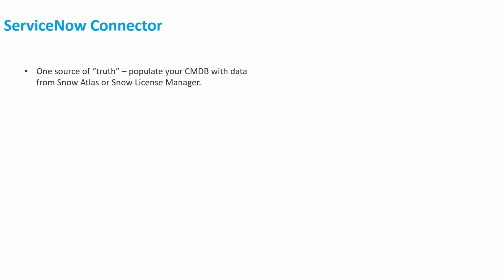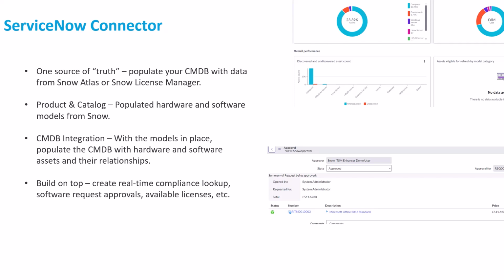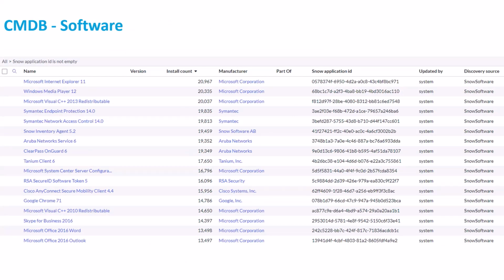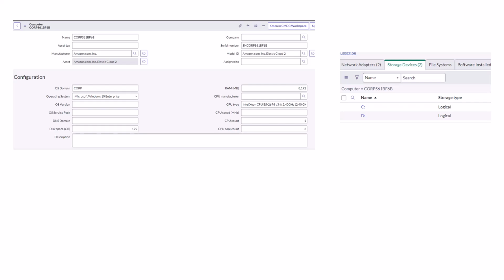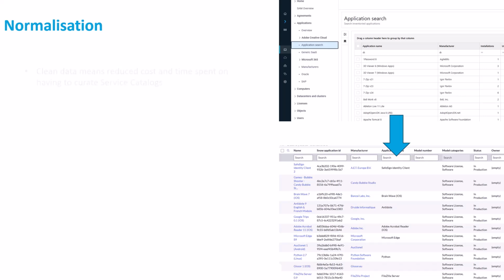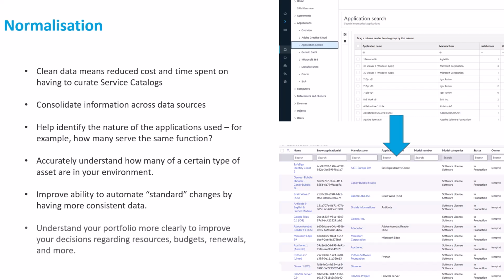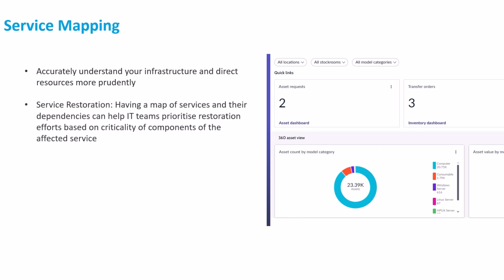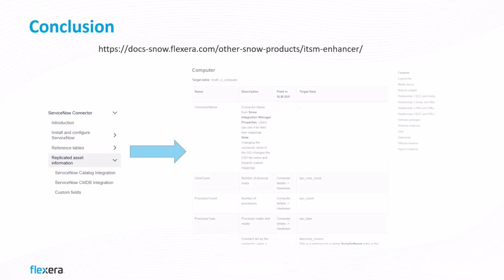ITSM Enhancer for ServiceNow | How to get the most out of the ITSM Enhancer ServiceNow | Flexera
Learn how the ITSM Enhancer for ServiceNow improves IT asset visibility, data accuracy, and decision-making through seamless integration with Flexera. This recording explains how trusted inventory data, normalisation, and CMDB enrichment work together to support ITAM, FinOps, and automation.

This video shows how the ITSM Enhancer connects Flexera data with ServiceNow to provide a single source of truth, enrich the CMDB, improve licence visibility, and enable smarter workflows and service mapping.

00:00 introduction
00:30 Single source of truth and data normalisation from Flexera
00:53 CMDB and catalogue connector overview
01:42 Viewing enriched hardware and software CI data
02:09 Licence position visibility and application approval workflows
03:05 Automation, lifecycle management, and service mapping benefits

For more on-demand training, Flexera recommends these additional courses and resources: SAM on Snow Atlas Operations Self-Paced Course